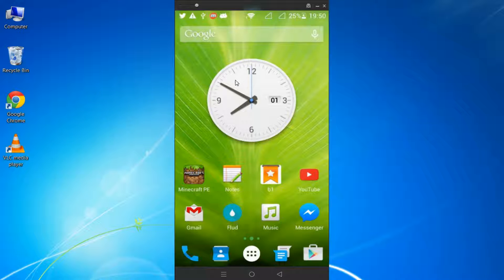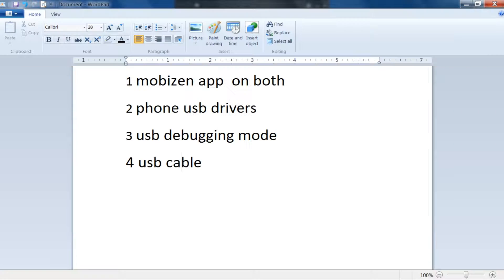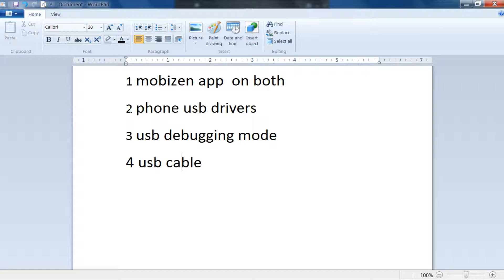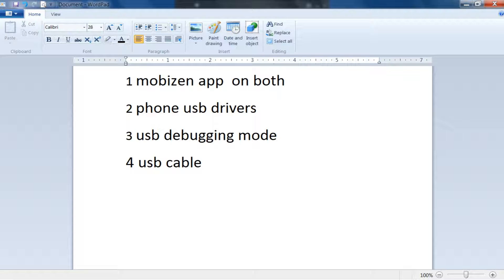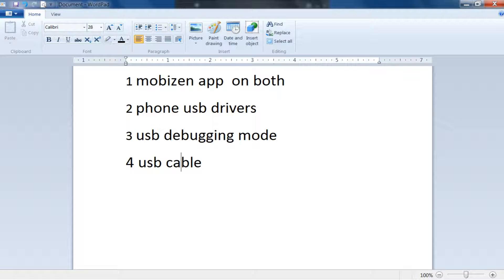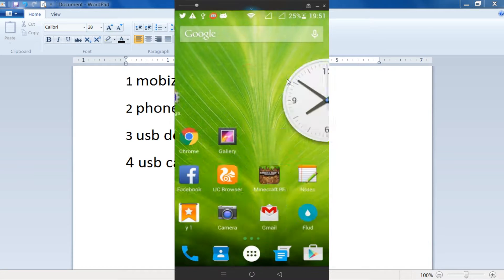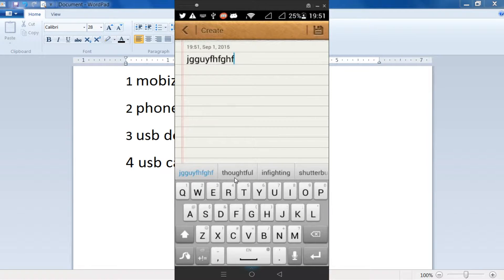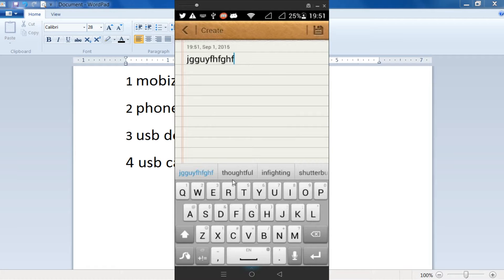control your android from PC and play android games on pc.HD